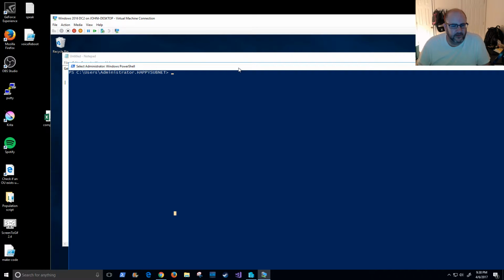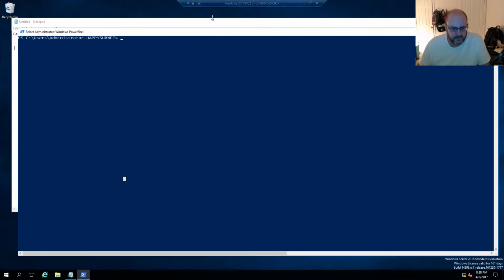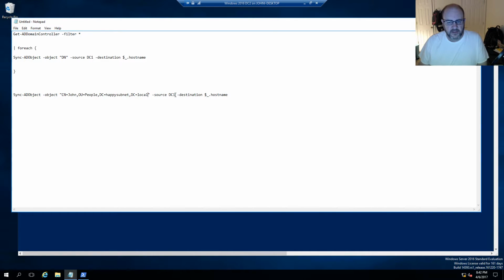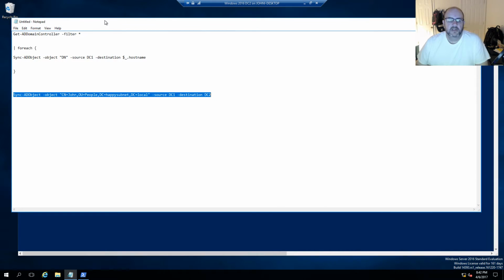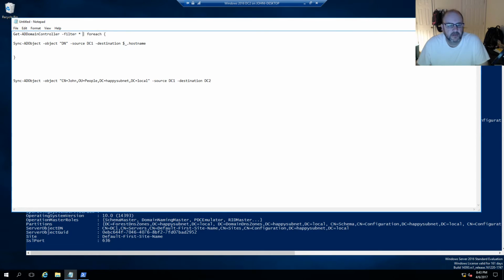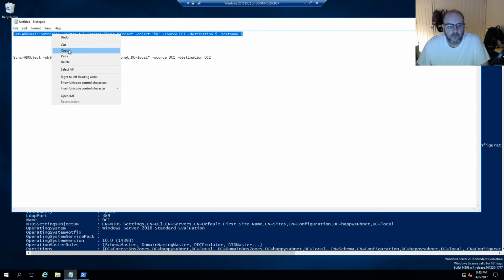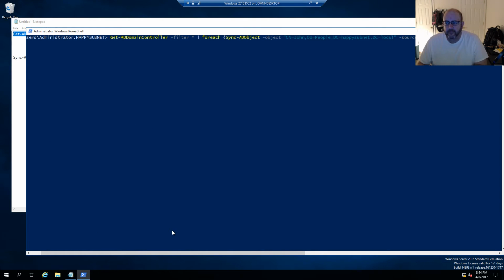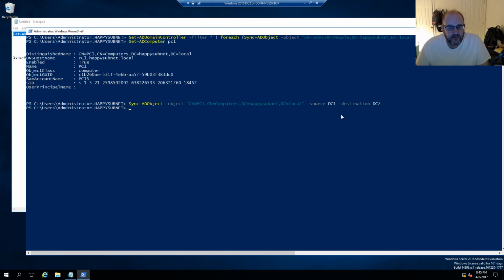Synchronize one Active Directory object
Have you ever had a user account that has weird issues in Active Directory? We had a user that would randomly get locked out and have GPO policies not apply properly. You have two choices, either recreate the account, which is terrible or you can try and sync their account across all the domain controllers and see if that fixes the problem.